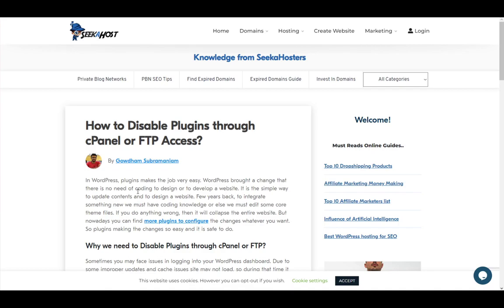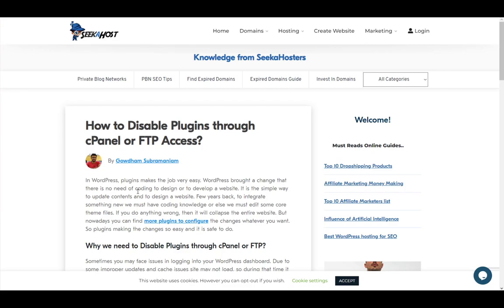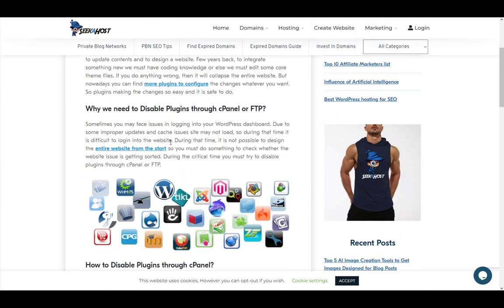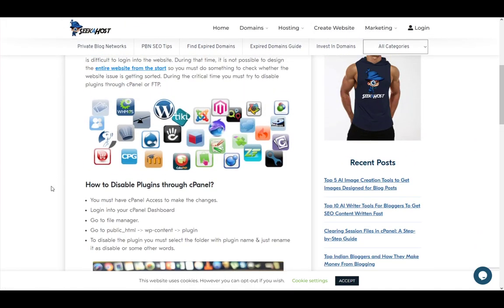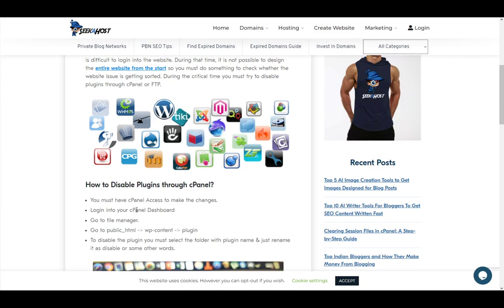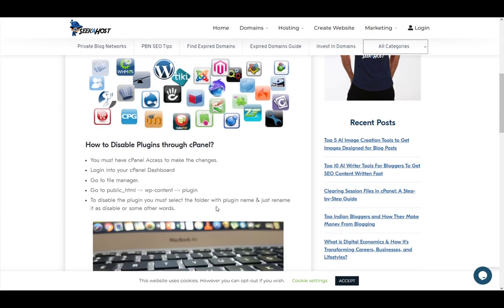How To Deactivate Plugins From cPanel Tutorial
Today we talk about deactivate plugins from cpanel,how to disable wordpress plugin from cpanel,wordpress plugins,plugin,how to deactivate wordpress plugin from cpanel